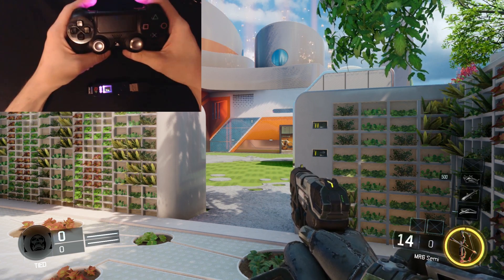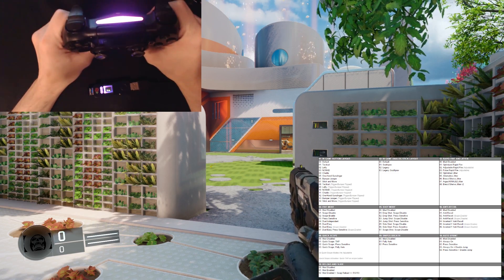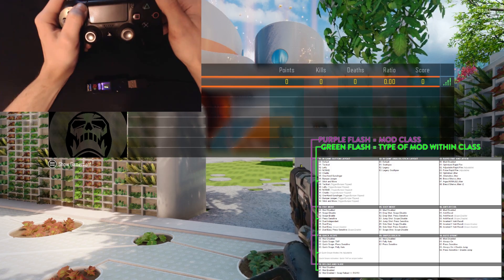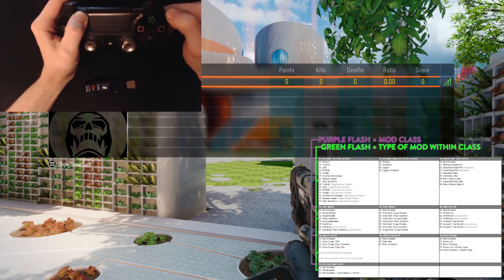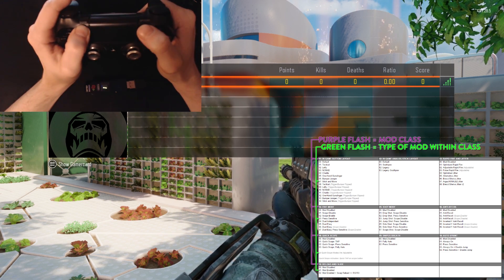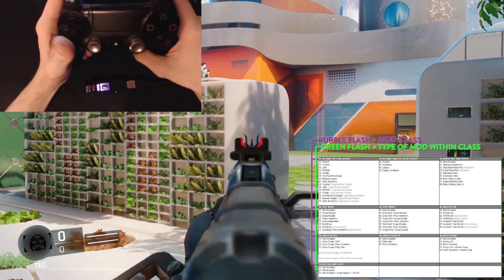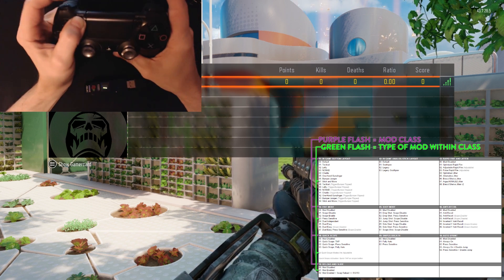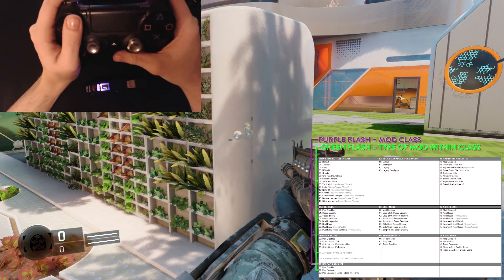CronusMAX PLUS - How To Navigate GamePack Configuration Menu System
This video will demonstrate how to navigate through the CronusMAX PLUS GamePack Configuration menu. While I'm using a Dual Shock 4 controller on the Xbox One Console, the same steps will be applied to any combination of controller to console you are using.